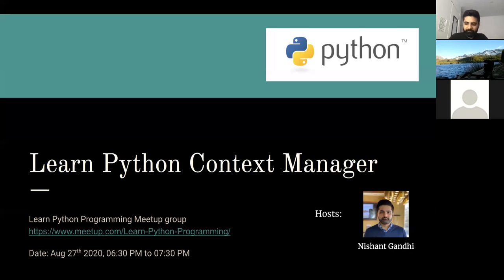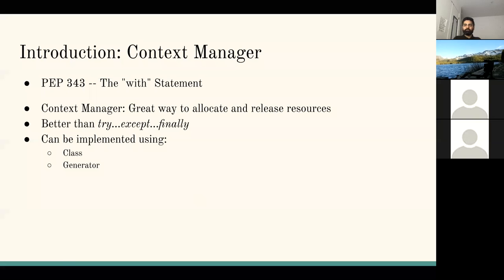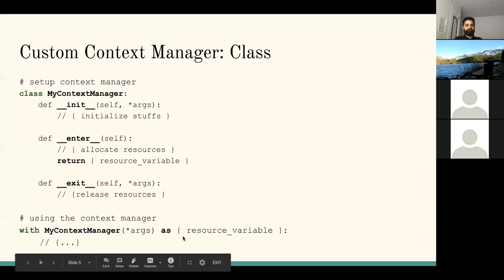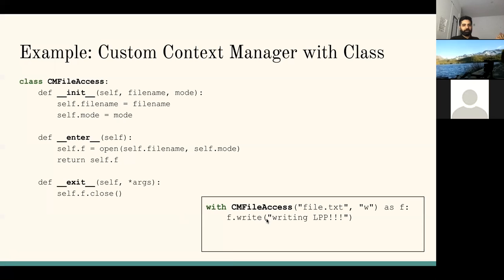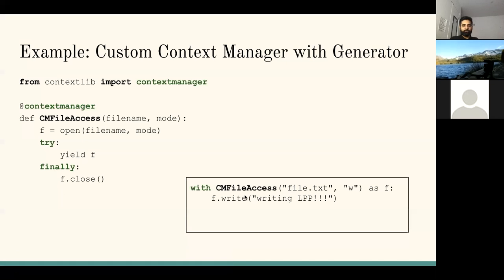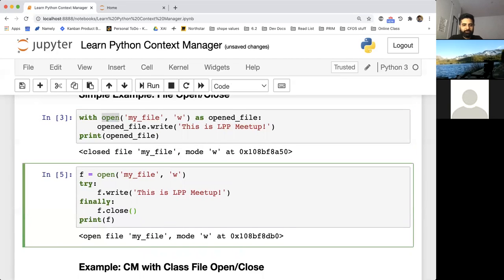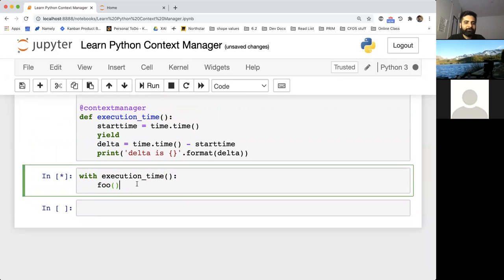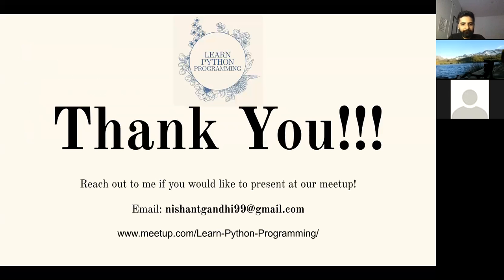Learn Python Context Manager | Learn Python Programming meetup | Meetup 11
The video recording of our 11th python programming meetup.